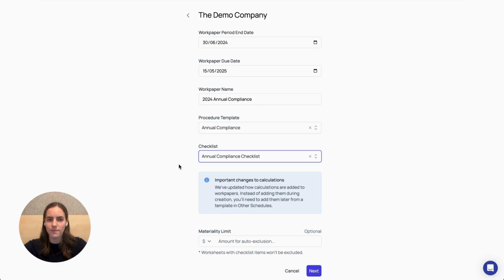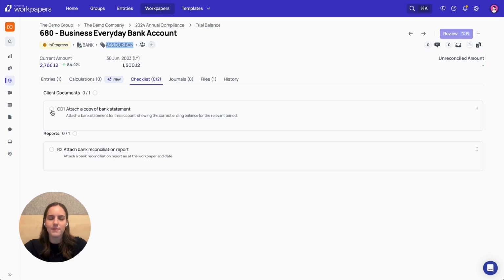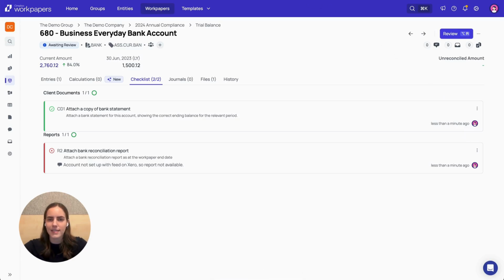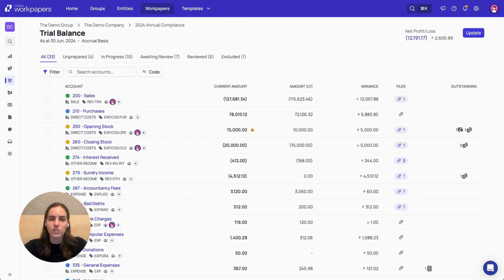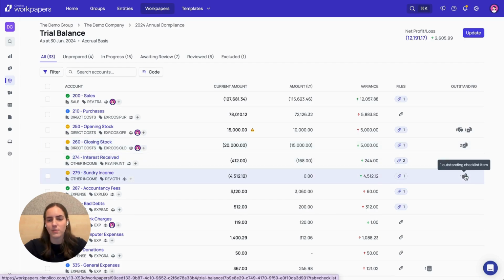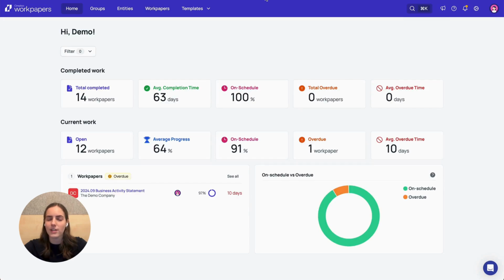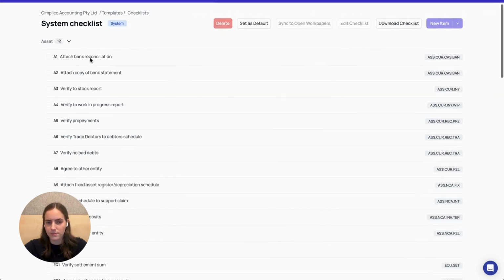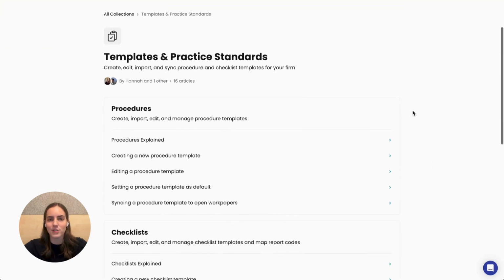Checklists Explained - Cimplico Workpapers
In this video, Hannah runs through how checklists are applied to worksheets in Cimplico Workpapers and how they're applied at the firm level 📋